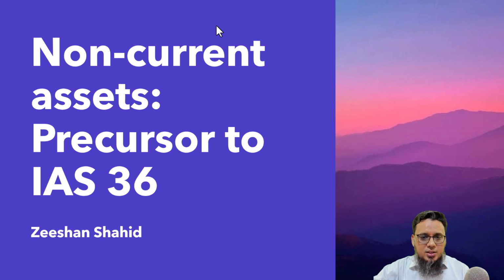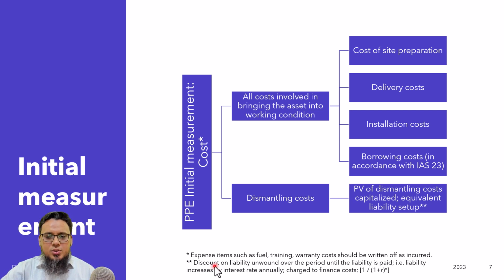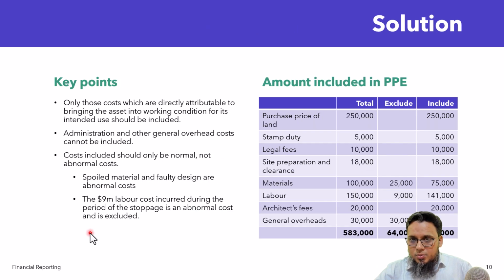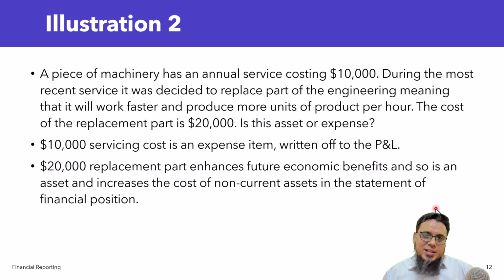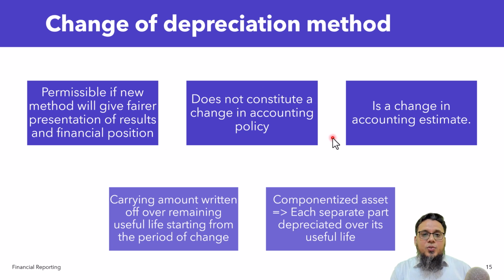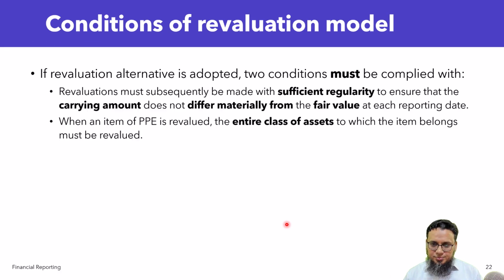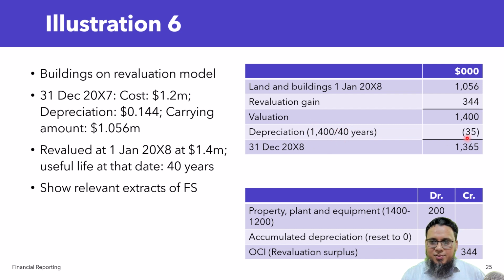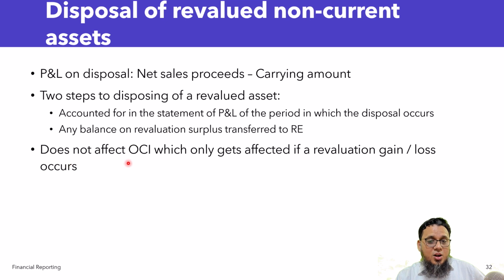Financial Reporting Non current assets Part 1 IAS 16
Non current assets: Recognition; initial and subsequent measurement; depreciation; revaluation.

Based on ACCA F7 (Financial Reporting) Kaplan Publishing Study Text